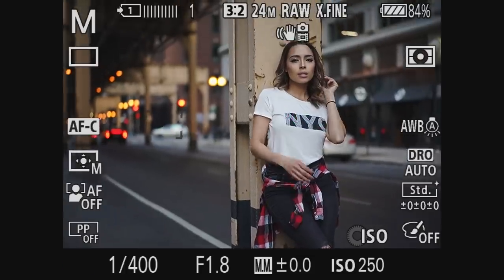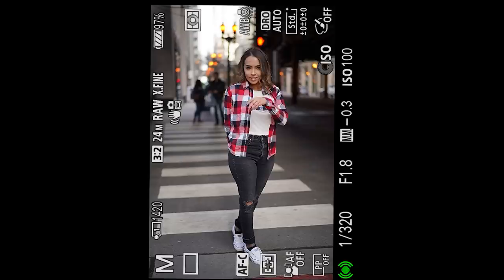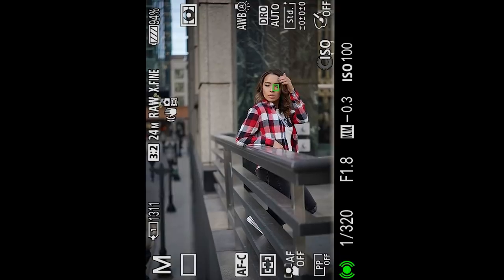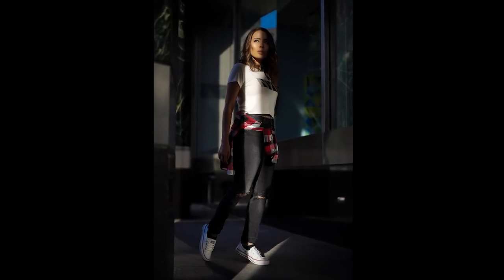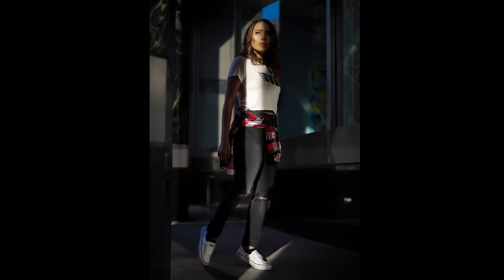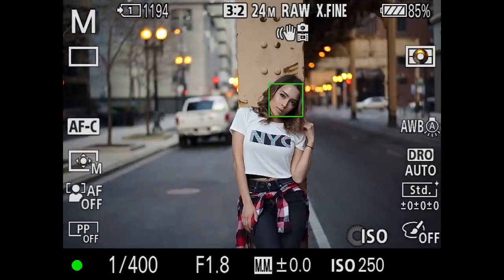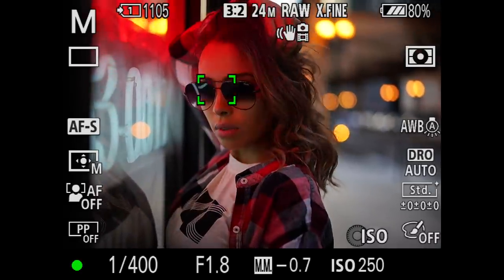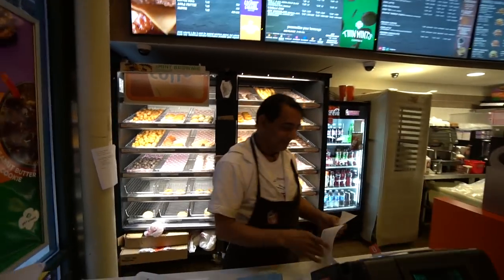Using the SONY A7III for PORTRAITURE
In this video, I take you inside the viewfinder of my Sony A7III on location during an urban photography session. I'm playing with the idea of doing more videos that include some vlog footage mixed in with my regular photography tips. Let me know what you think!

My NIFTY 50mm lens
My GO TO 35mm lens

My 4k video camera (A6500)
I LOVE the 30mm 1.4 SIGMA for video

Diana's IG @diana.ortiz__